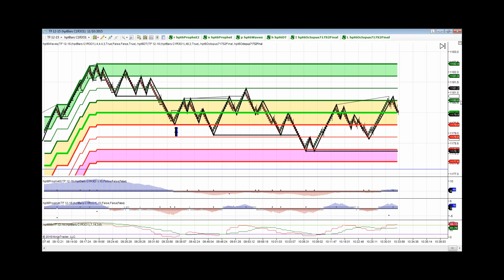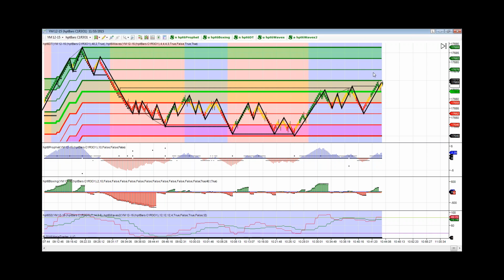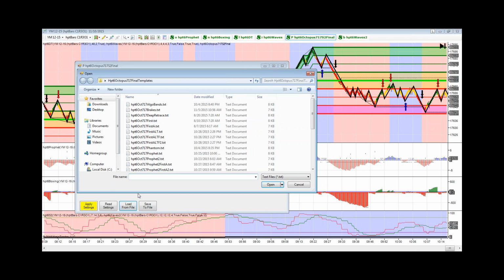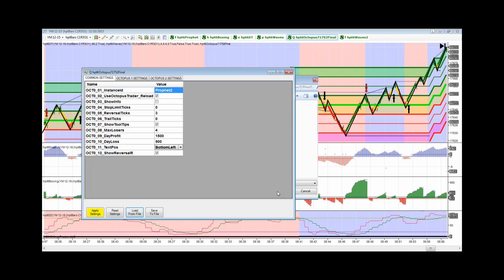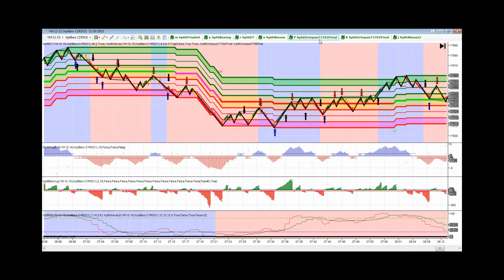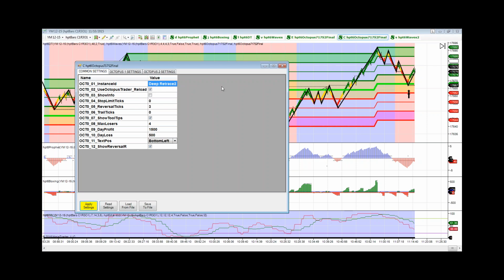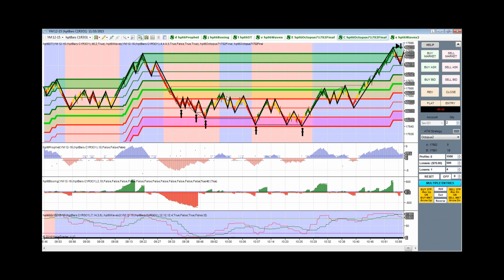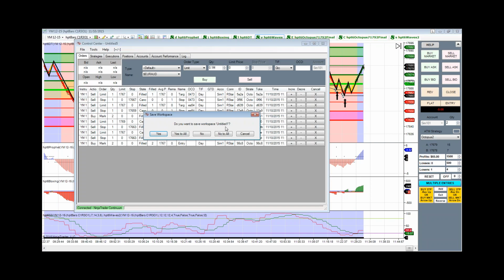2015 11 10 High Percent Trading Trial Users Help Webinar